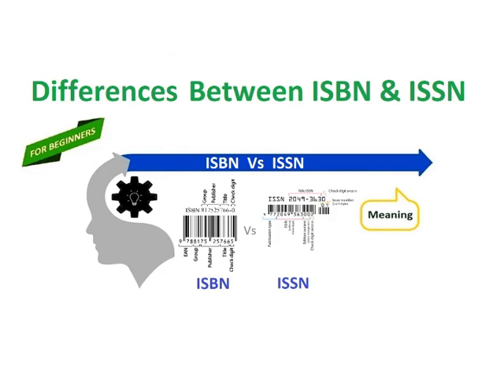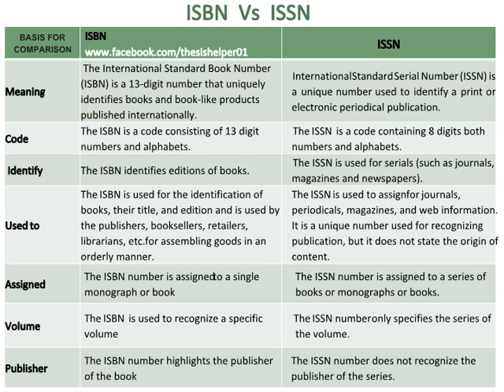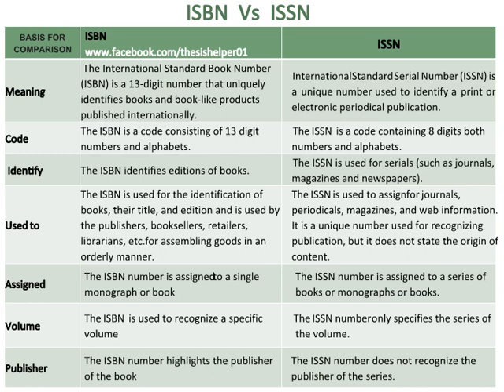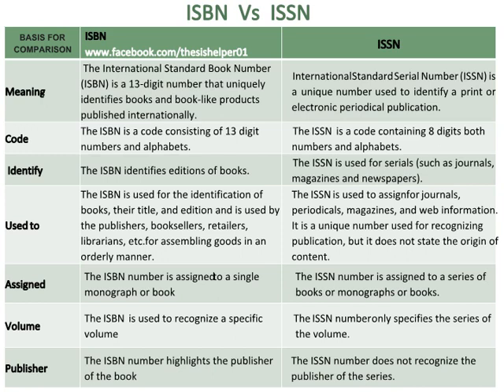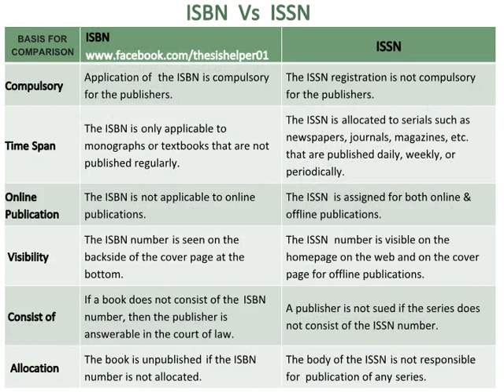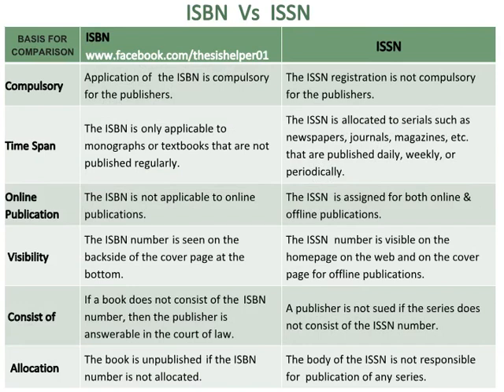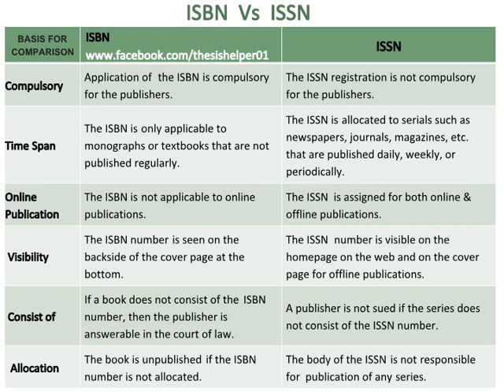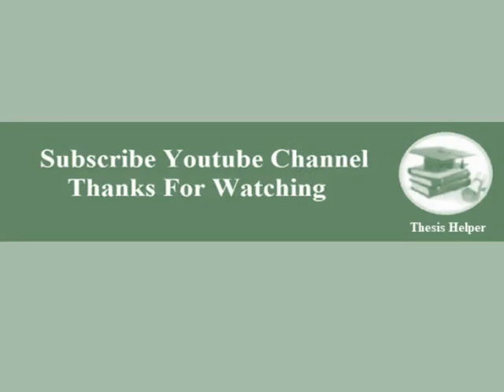Differences Between ISBN and ISSN